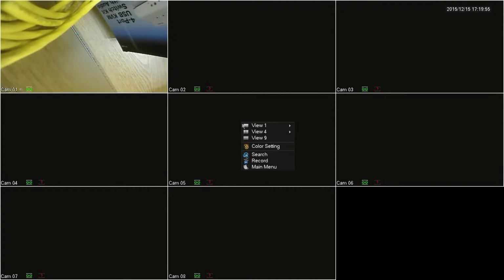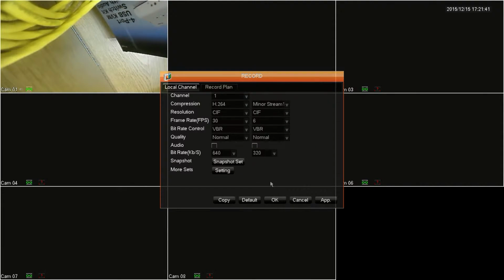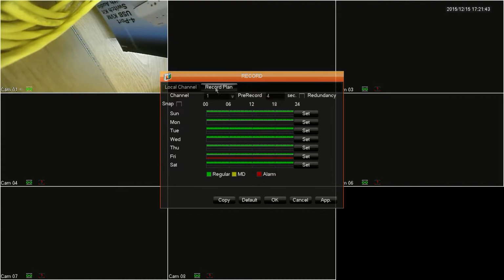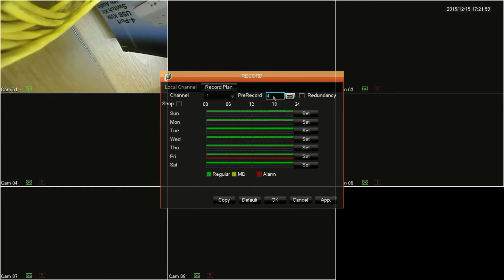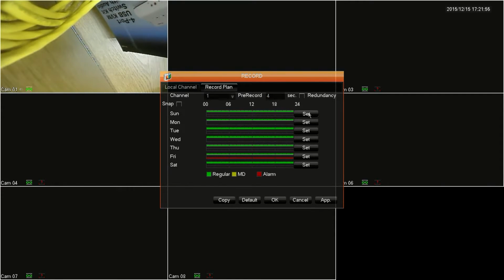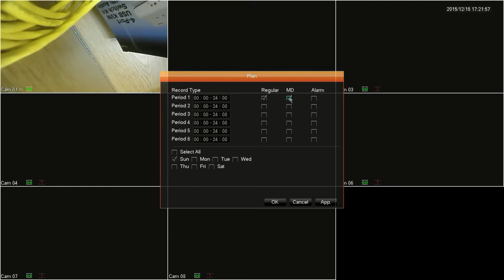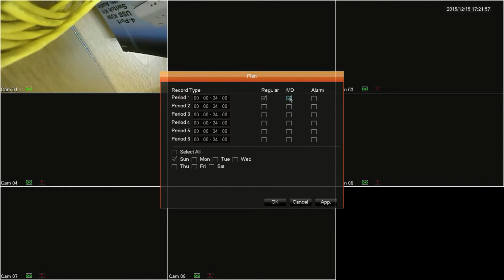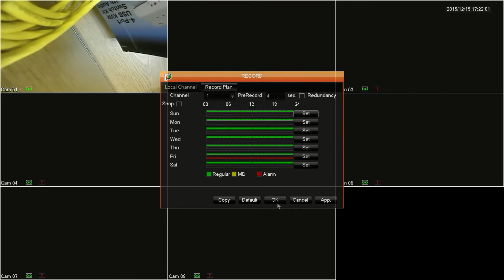How to Setup a Record Plan on the WinBook D5008DH DVR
Micro Center Tech Support shows you how to setup a Record Plan on the WinBook D5008DH DVR